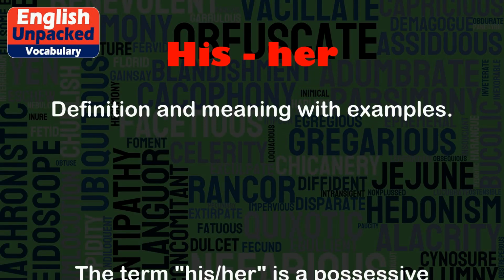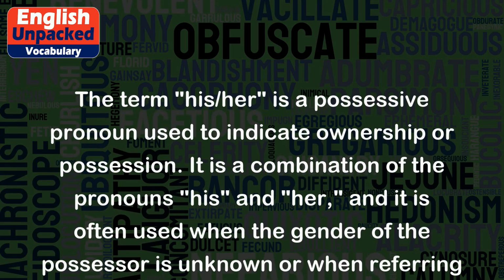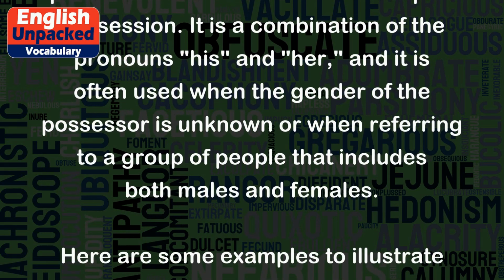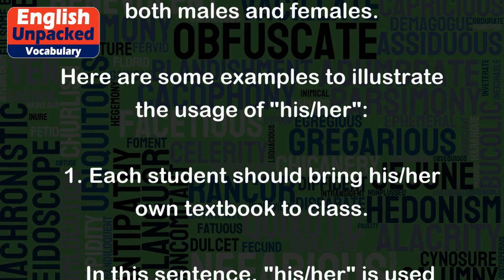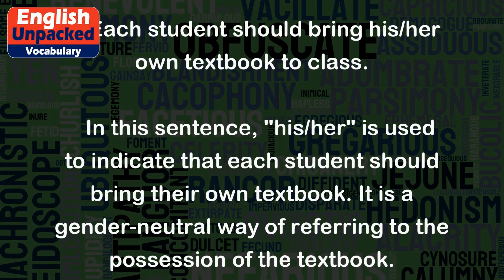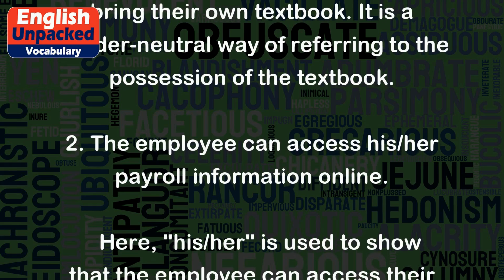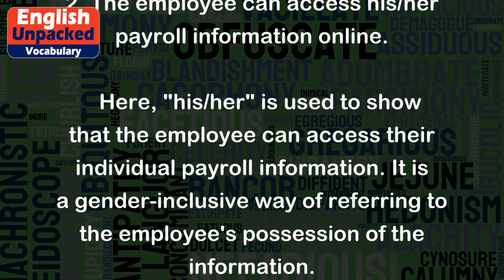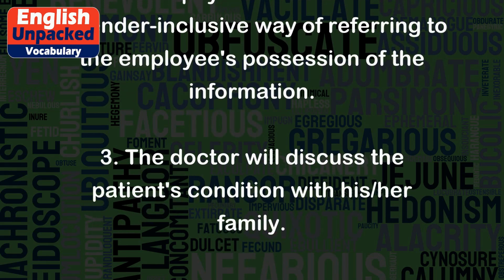His - her : meaning, possessive pronoun and examples in English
Learn what “his/her” means in English and how to use this possessive pronoun in clear, everyday example sentences.

This lesson explains the meaning of “his/her,” a possessive pronoun used to indicate ownership or possession. You will learn why it combines “his” and “her” when the gender of the possessor is unknown or when referring to a group that includes males and females.

The examples show how to use “his/her” with a student, employee, doctor, author, and teacher. This lesson is designed for English learners who want to understand gender-inclusive possession and recognize the expression in practical sentences.